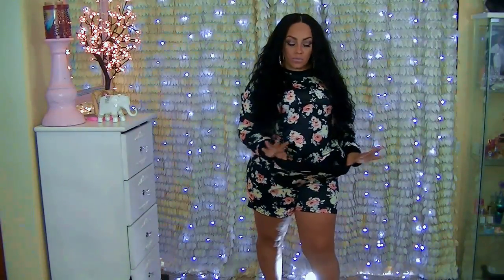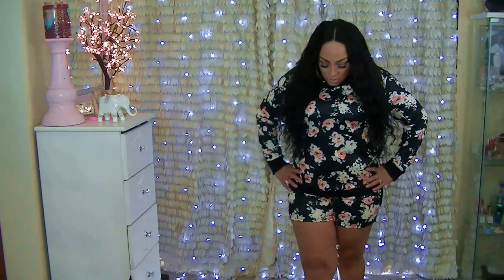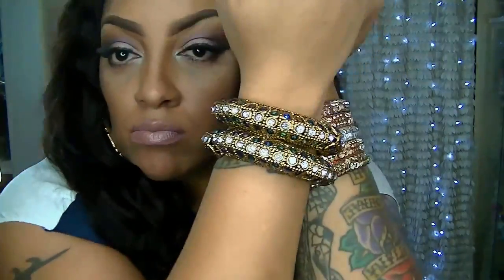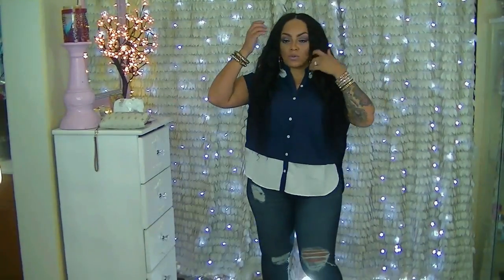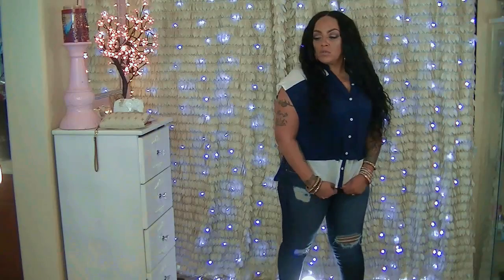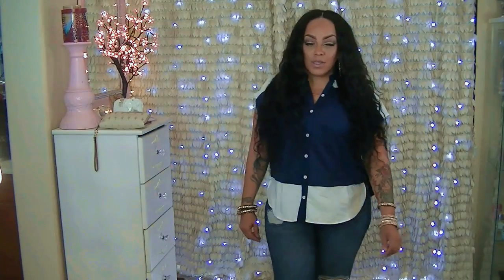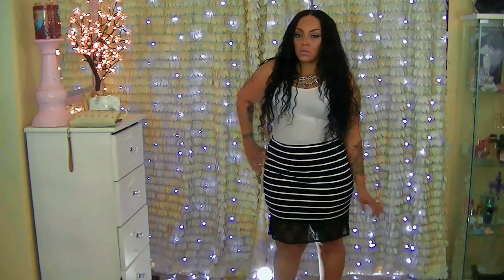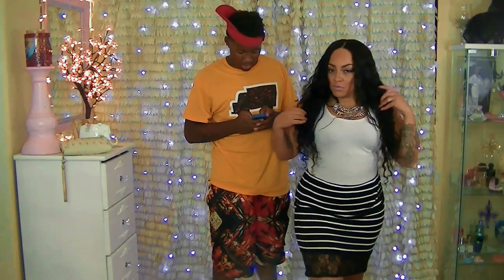CHEAPSKATE PLUS SIZE LIVE LOOKBOOK TRY ON Jollychic.com